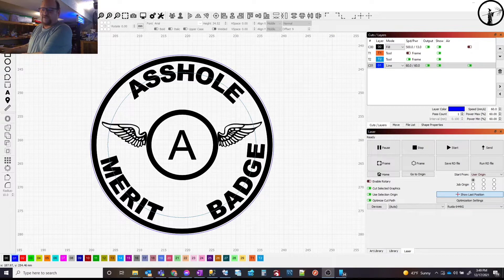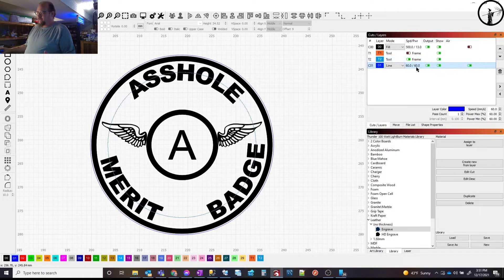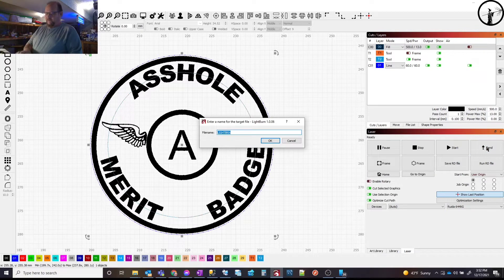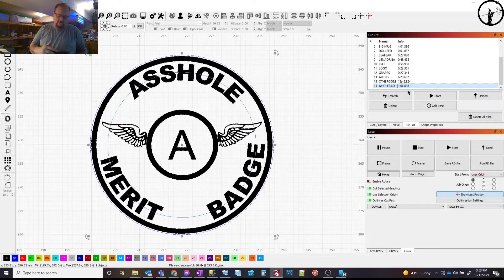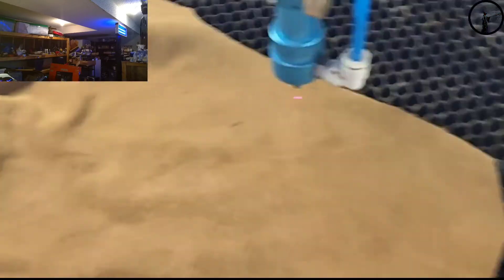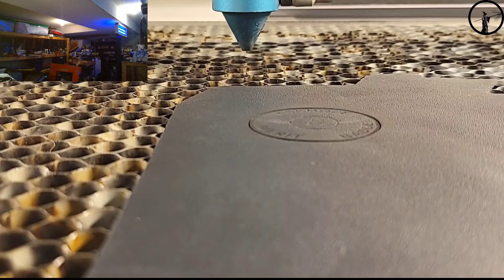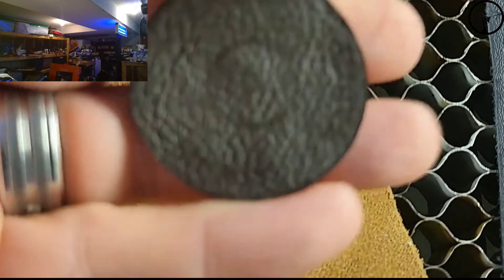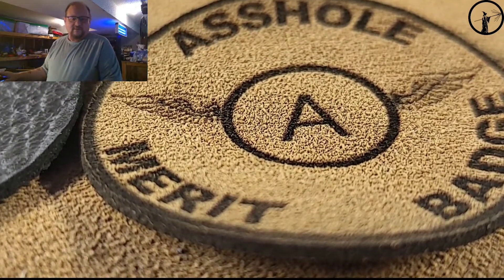laser engraved Asshole merit badge with less music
a viewer thought this would be better if there was no music.  I left music on the time lapse so it had some sound